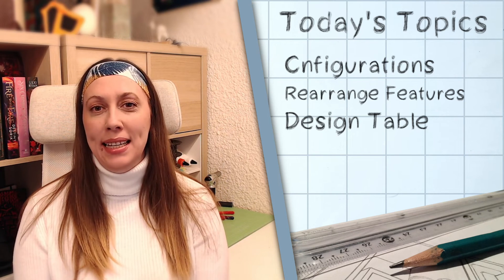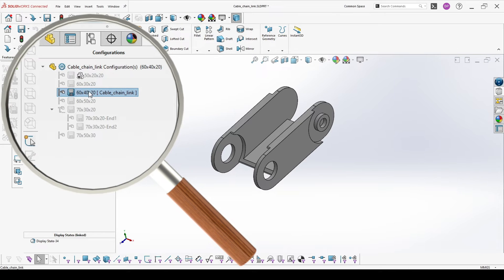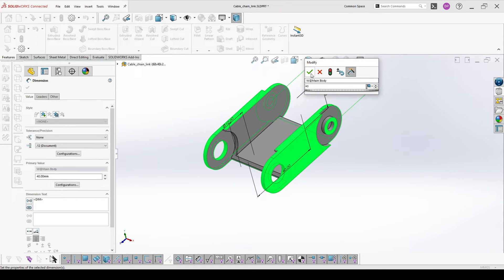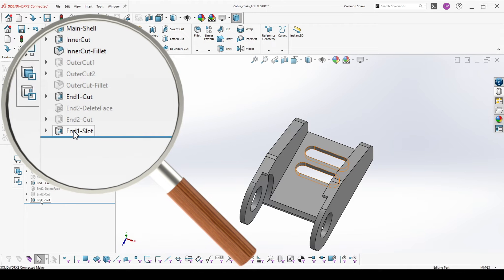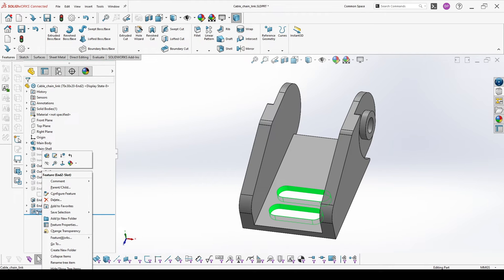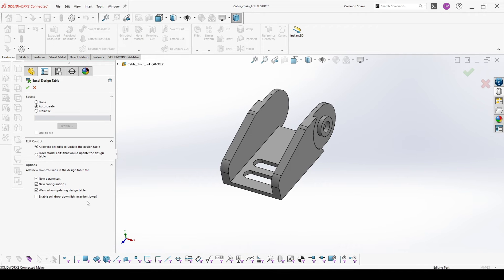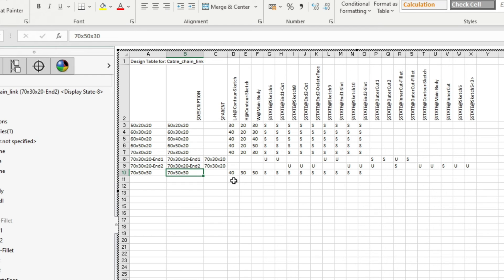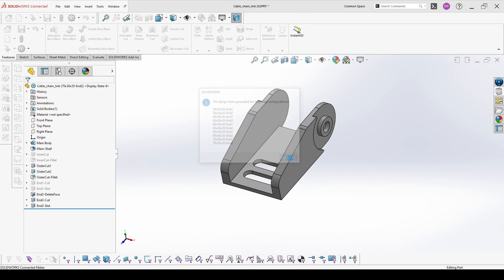Certified SolidWorks Professional - All you need to Know to PASS Segment 2 successfully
All you should know to pass the Certified SolidWorks Professional Segment 2 exam.

💡Included in this tutorial:
✔️Creating configurations in SolidWorks Part
✔️Changing configurations in SolidWorks Part
✔️Changing and/or rearranging features of an existing SolidWorks part
✔️Design Table in SolidWorks

TIMECODES
00:00 ⏭️ Intro
00:23 ⏭️ Configurations in SolidWorks
03:09 ⏭️ Change configuration and rearrange Features in SolidWorks
07:10 ⏭️ Design Table in SolidWorks

🔗FIND ME